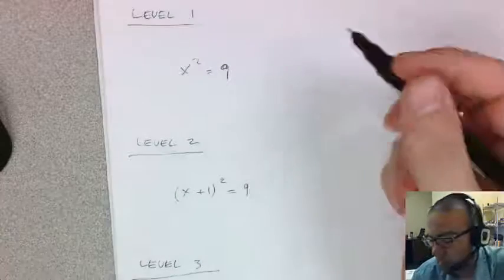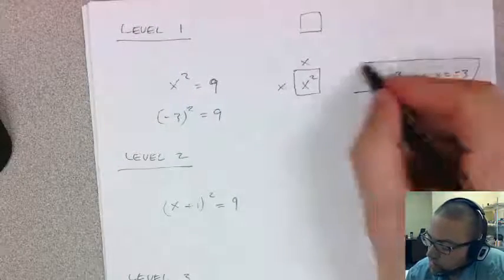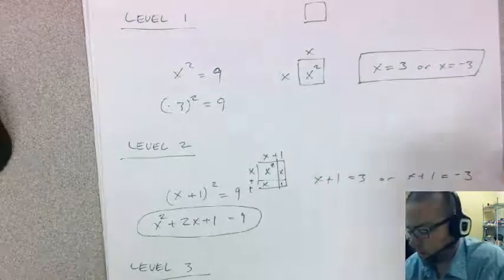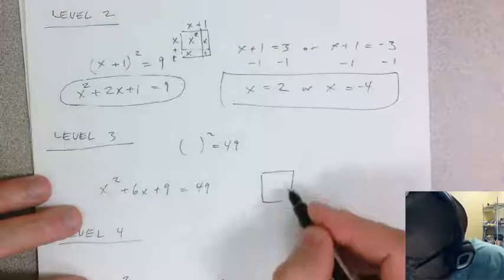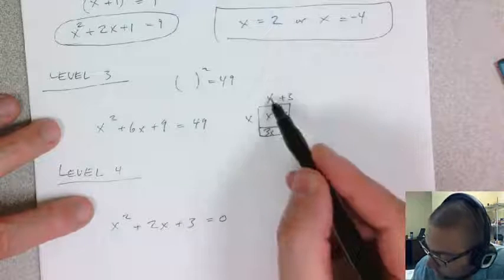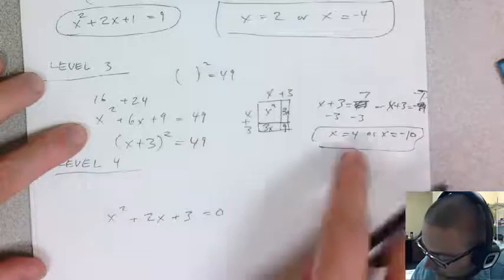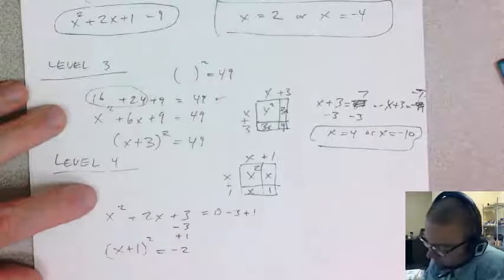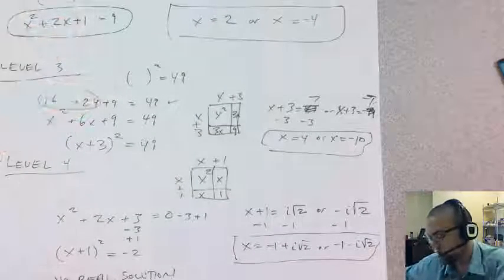Solving Quadratic Equations 1